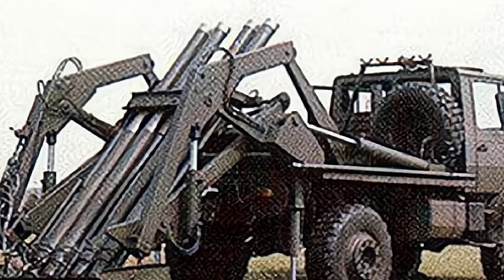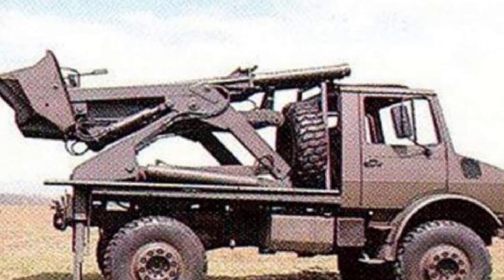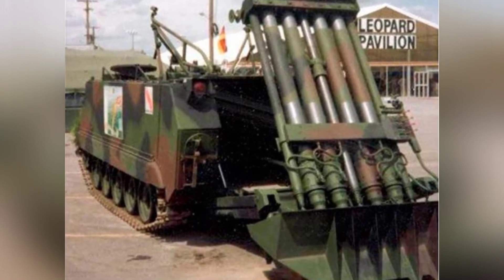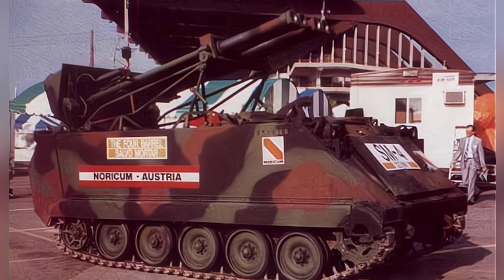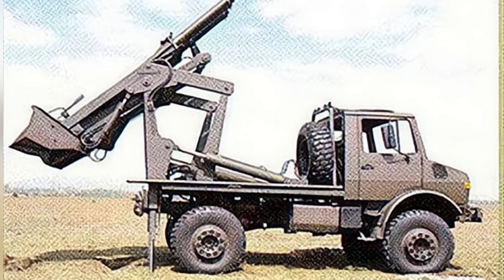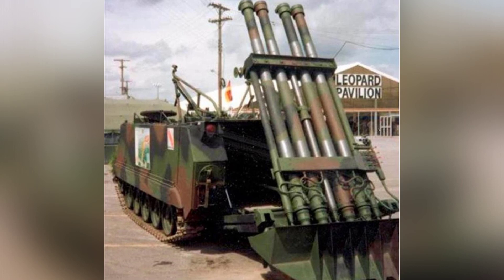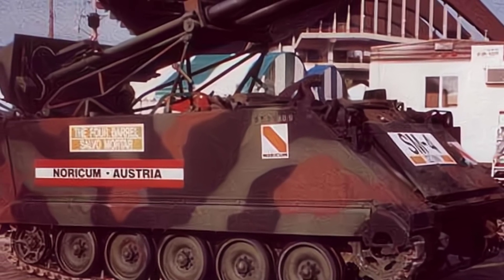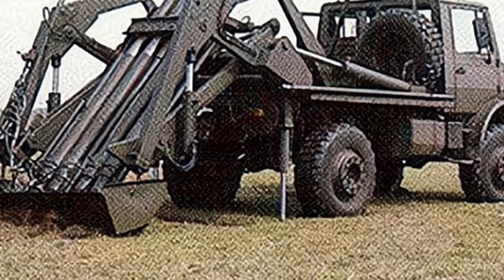SM-4: The Rapid-Fire 120mm Mortar System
The video discusses the development of the SM-4 rapid-fire mortar system by the Austrian company NORICUM Maschinenbau und Handel GmbH in the mid-1980s, which aimed to create a 120mm mortar system that can fire rapidly. However, the system faced challenges with loading and stability during firing, leading to it being rejected by the military due to its reliance on manpower for loading each of the 4 mortars independently.

Overall, the SM-4 rapid-fire mortar system, designed for high mobility and rapid firing, faced challenges with loading and stability during firing, leading to it being rejected by the military due to its reliance on manpower for loading each of the 4 mortars independently.